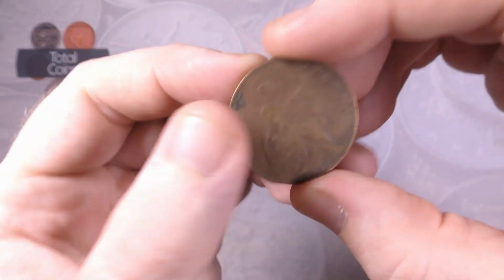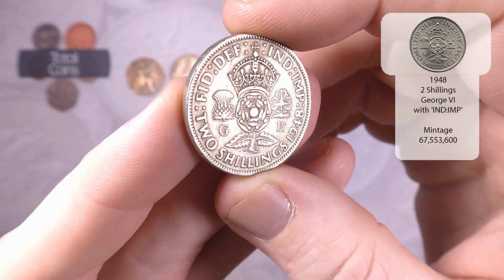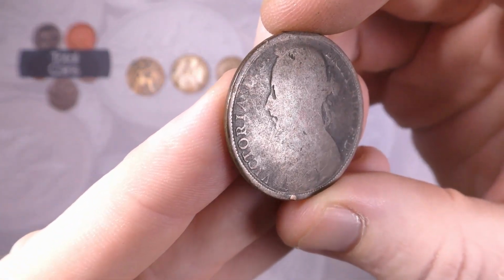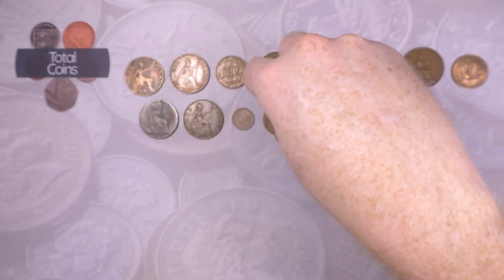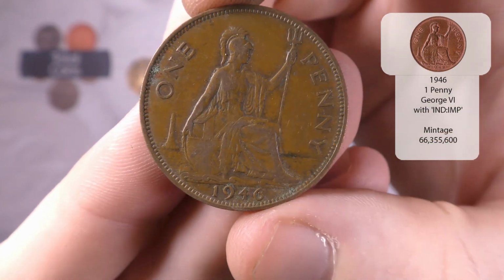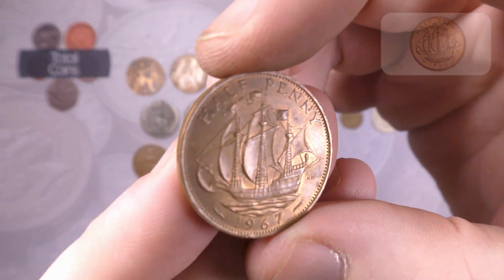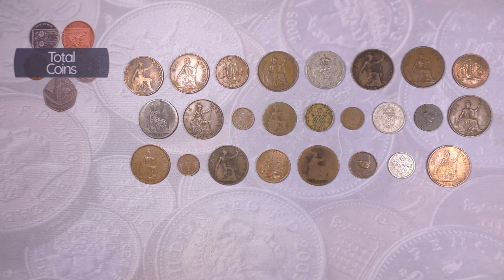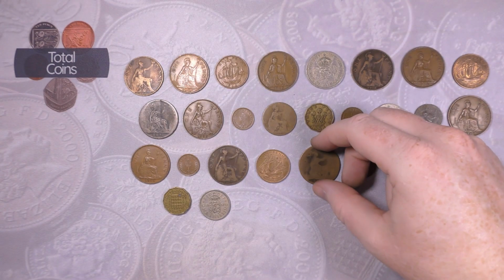Victorian Gold - Pre Decimal Coin Hunt #19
Today on Total Coins we will be carrying with our Pre-Decimal coin hunts. We will be looking through a collection of Pre-Decimal coins looking to build a date run of Half Pennies, Pennies, Three Pennies and all other Pre-Decimal coins.